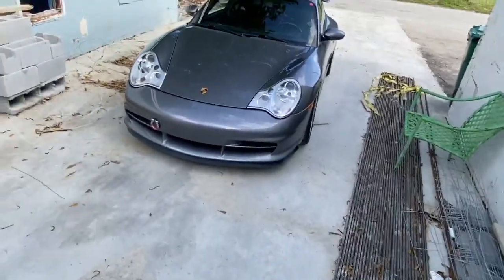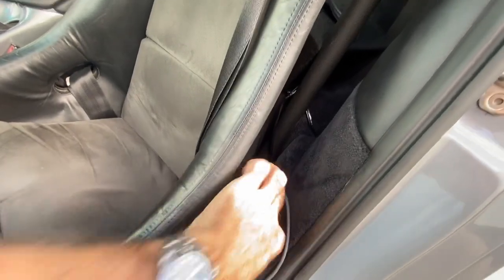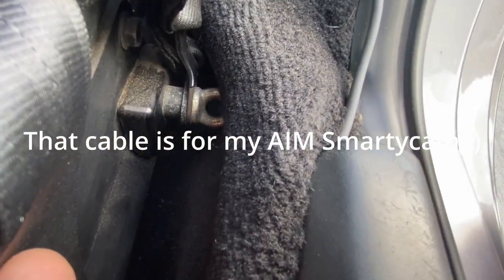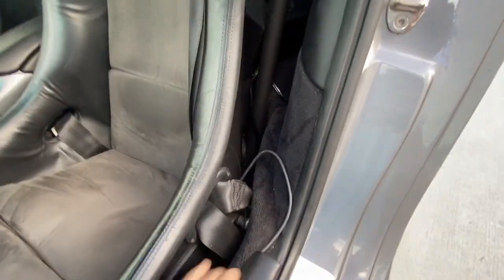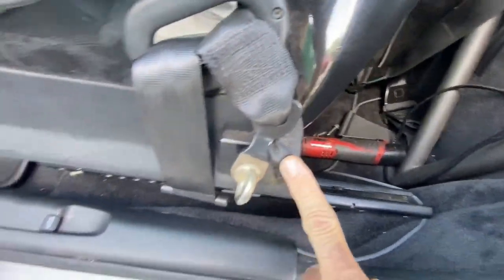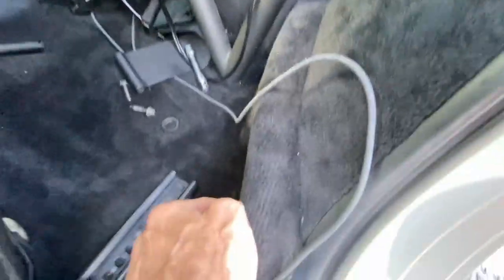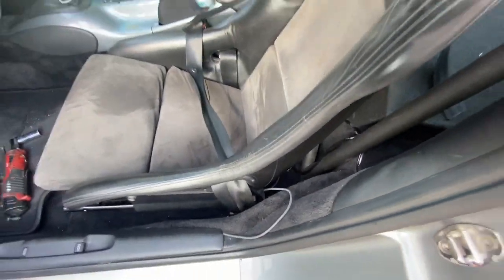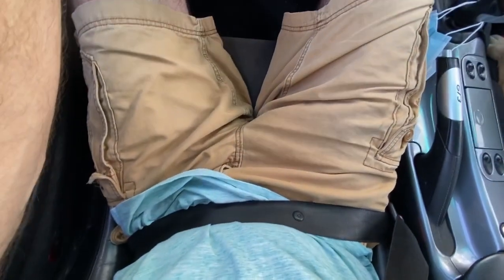Porsche 996 GT3 Seat Belt Annoyance !!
One by one the little bugs in all my cars get resolved. This video is about just one of those little pestering bugs that I should have done long ago.